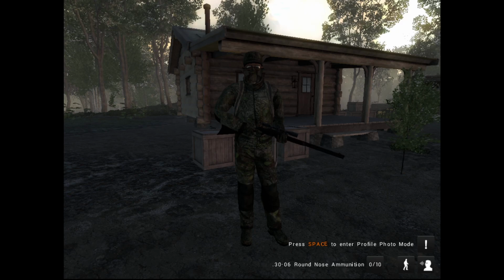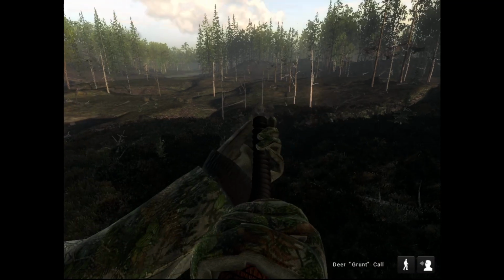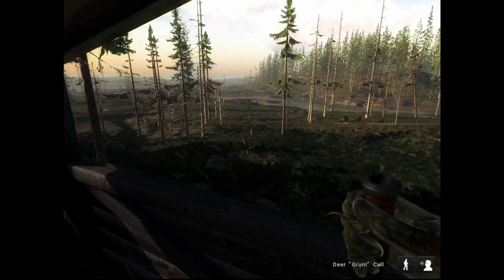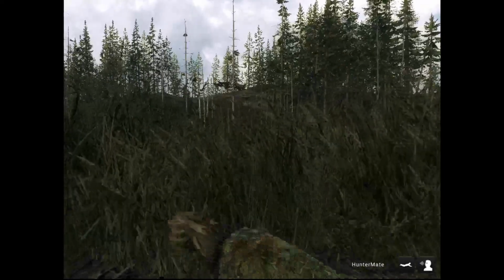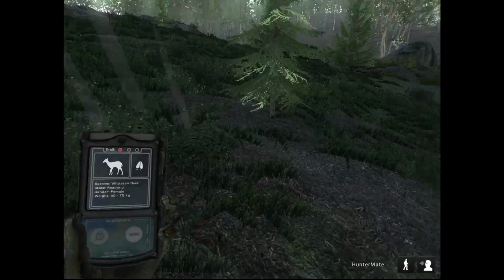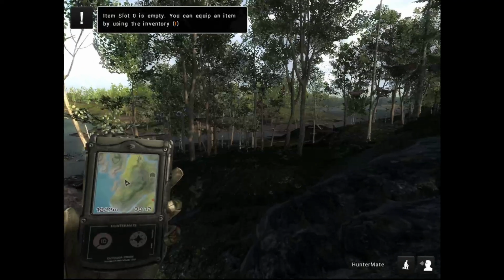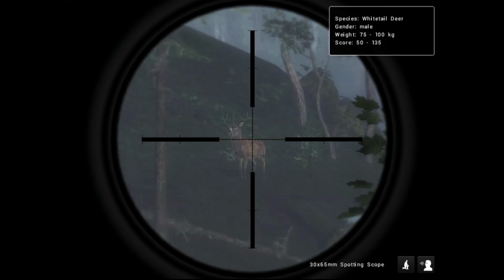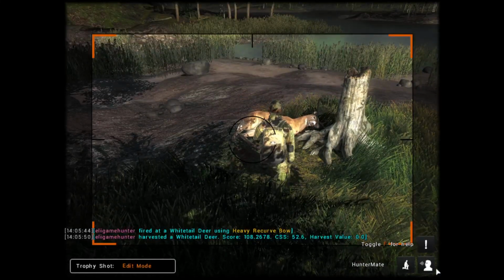Let's Go Trophy Huntin' EP 1 On theHunter Classic!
Today we went trophy hunting on the hunter classic!!!